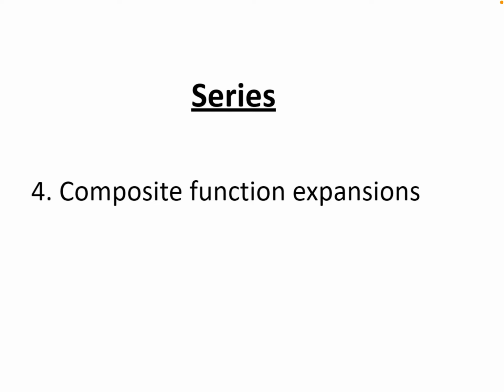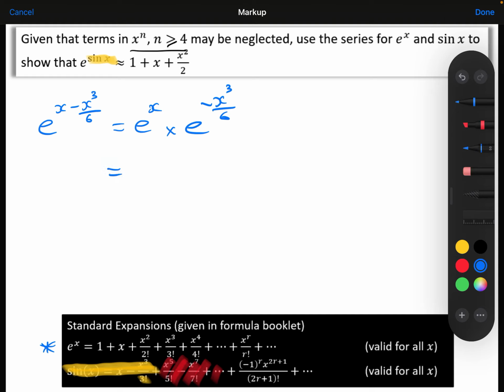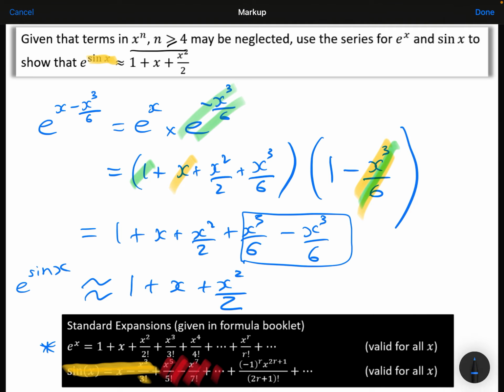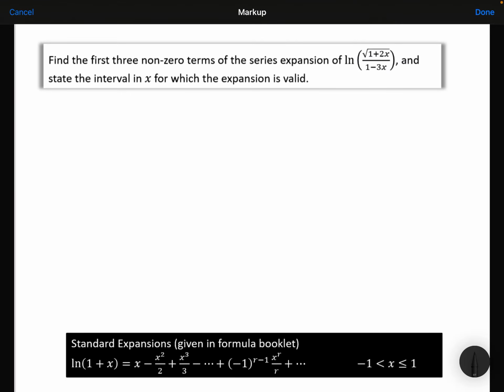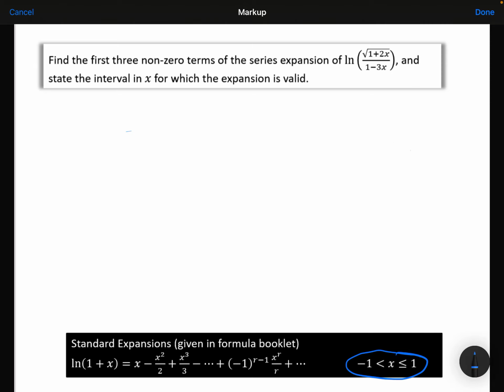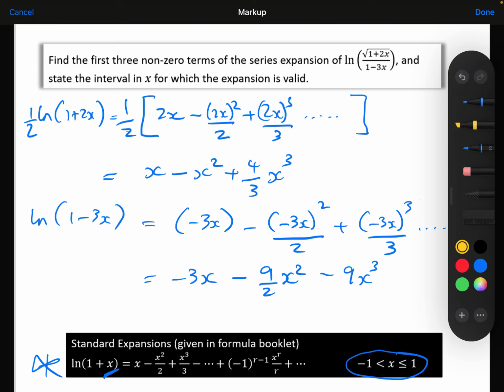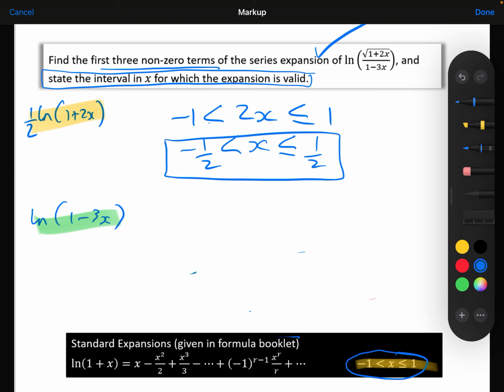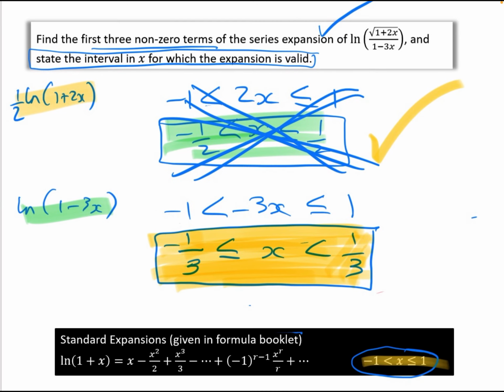FM13 - Series 4 - composite expansions